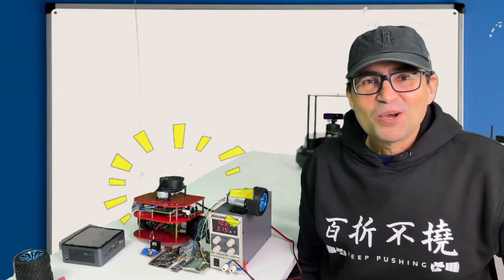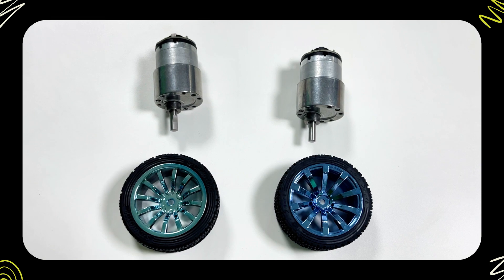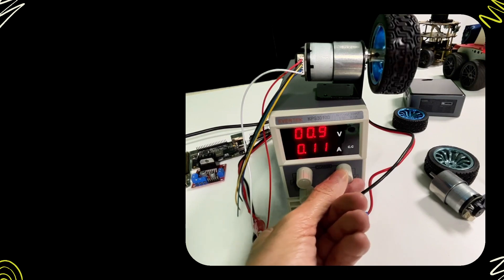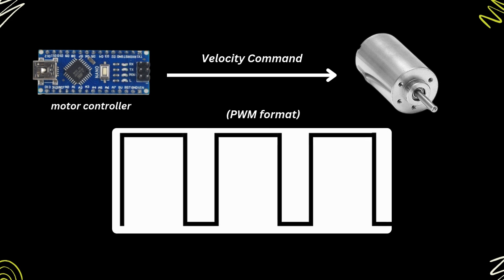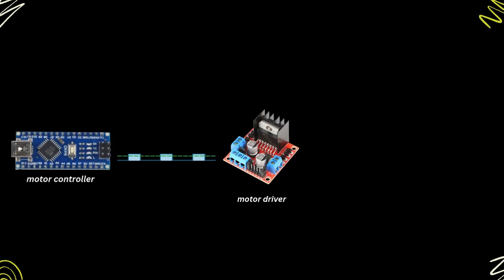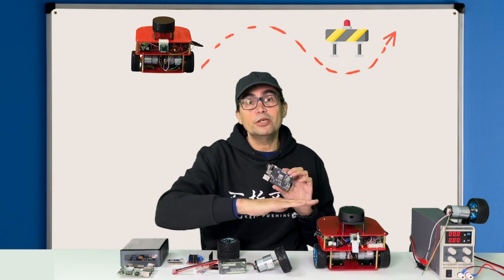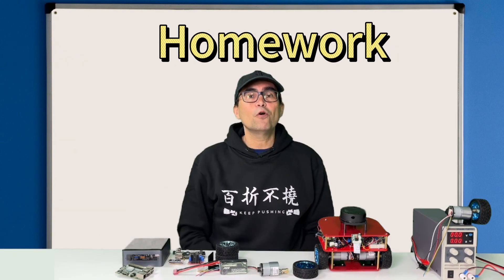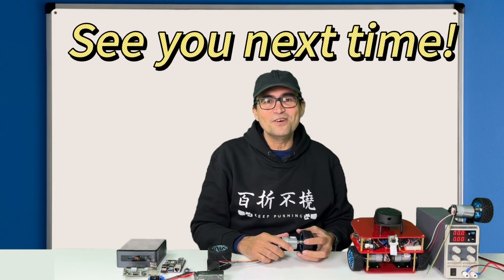Building Your 1st ROS 2 Robot Ep.3: How To Control Motors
In this series, Rick Tellez, the CEO of The Construct, will teach you how to become a robotics expert—from building robots to programming them! Whether you're just starting out or looking to improve, this series will set you on the right path to a successful career in robotics.

In this video, we will learn how a motor control system for a robot works to make the robot MOVE! We'll cover motor system connections and the working principles behind each step, helping you quickly master the setup of a motor drive system.

We provide a list of materials you need to buy for the next video in which we will do a step-by-step mounting of the motors and control system.

1. Wheels&motor

2. Motor Driver

3. Motor Controller

4. Battery

5. Charger

6. Connector

7. Cable

If you want to become a robotics developer ready to work at any top robotics company in just 6 months, check out the Robotics Developer Masterclass at: roboticsdeveloper.ai